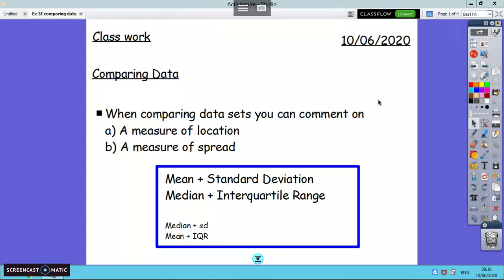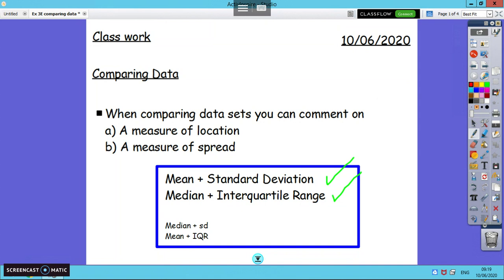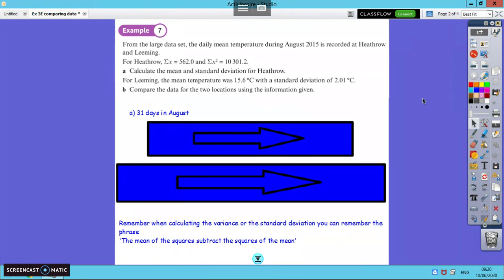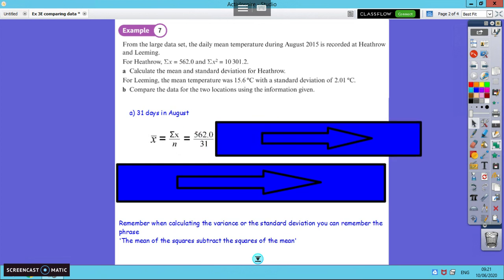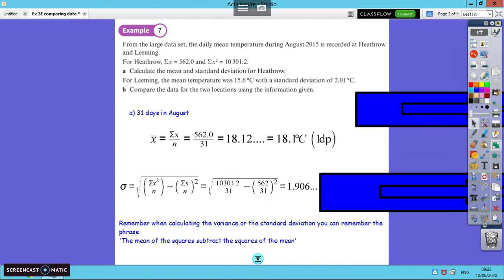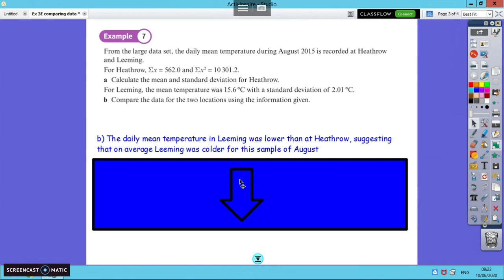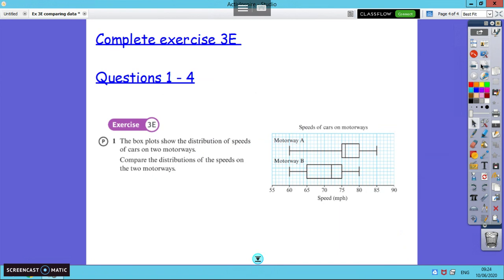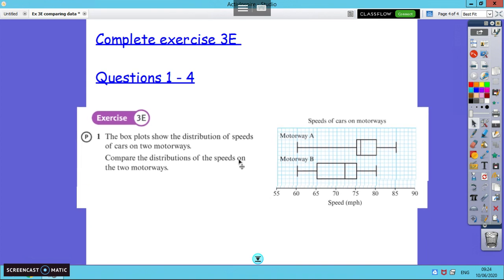Ex 3E comparing data stats